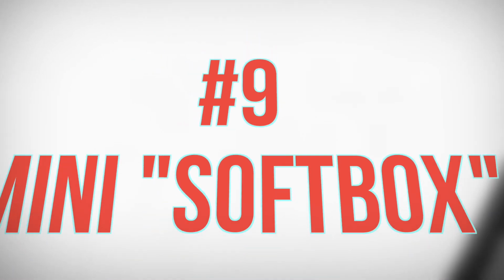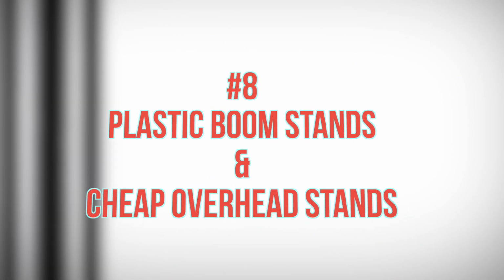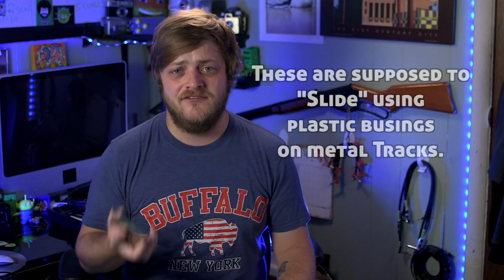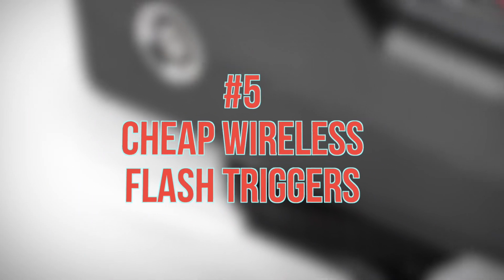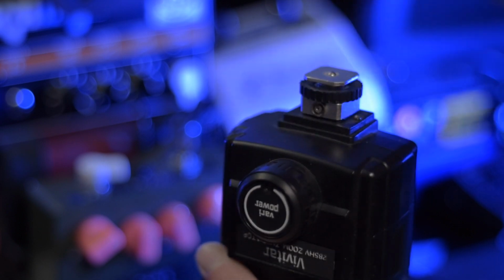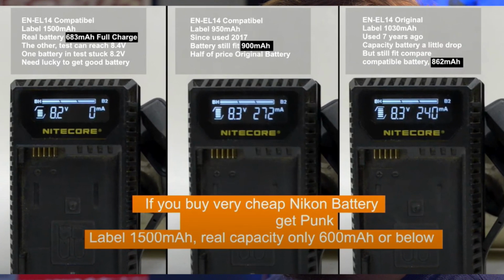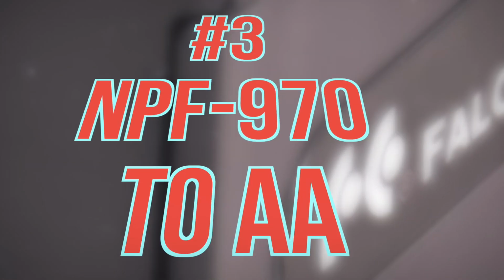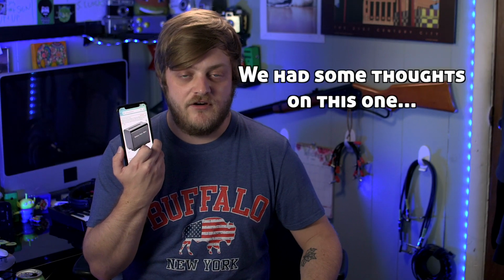Watch this before you order Camera Gear on Amazon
In this video we're going to be going over the worst stuff we've ever purchased on Amazon for photo and video. If you are realizing this is only 9 items and I called it a top 10 list, you should comment your choice for #10 below! You can find links to this stuff below too, but don't buy it!

Our Gear -
OTHER LENS
OTHER OTHER LENS: